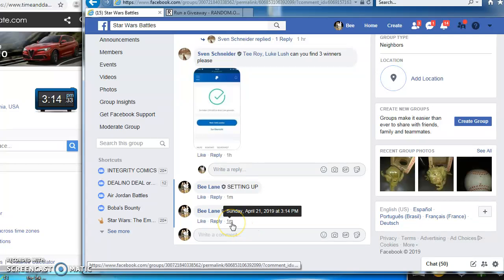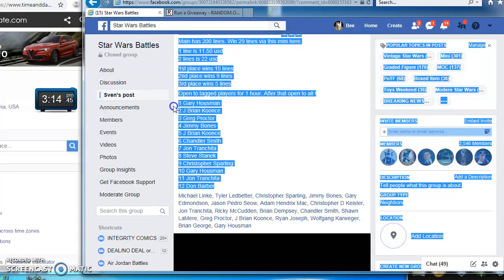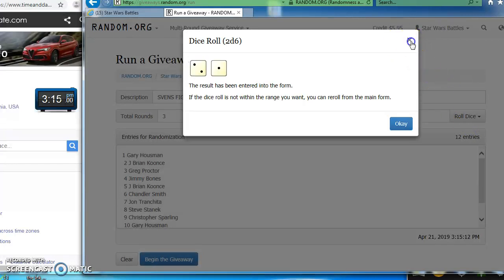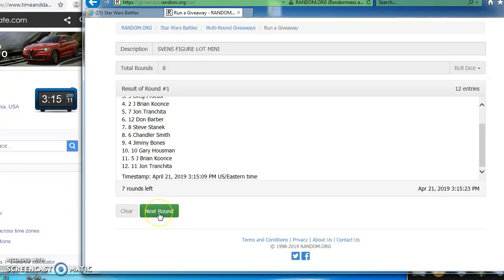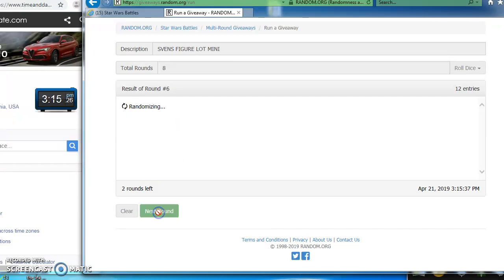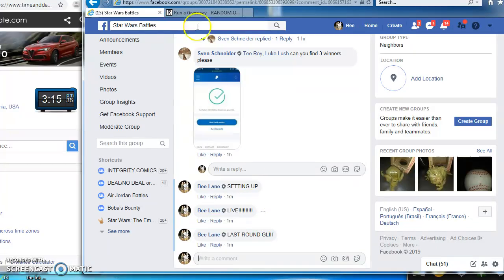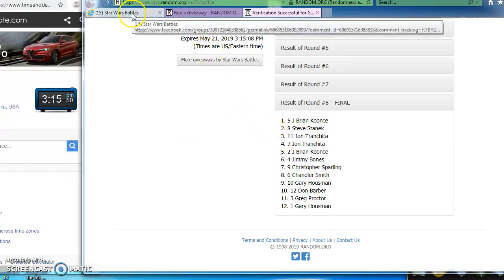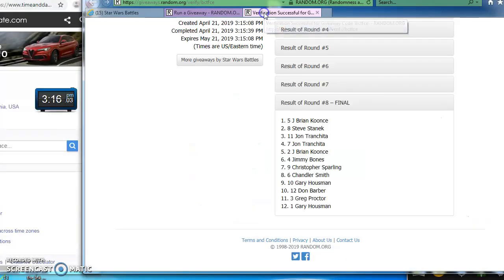SVENS FIGURE LOT MINI 2